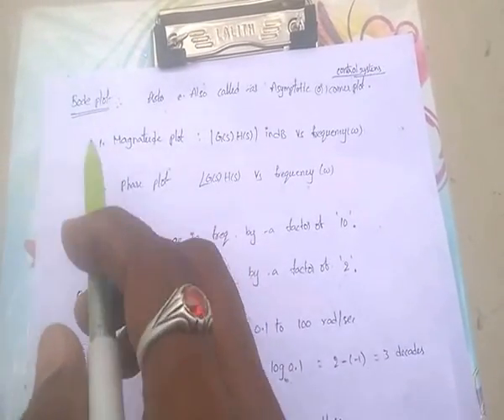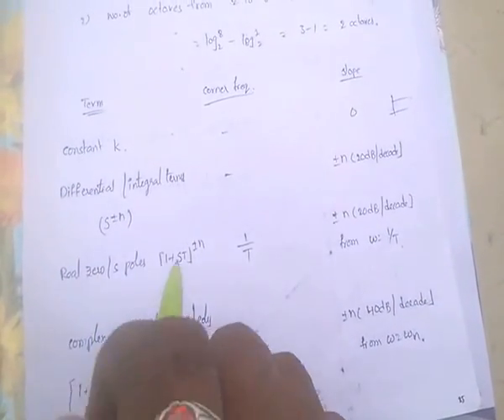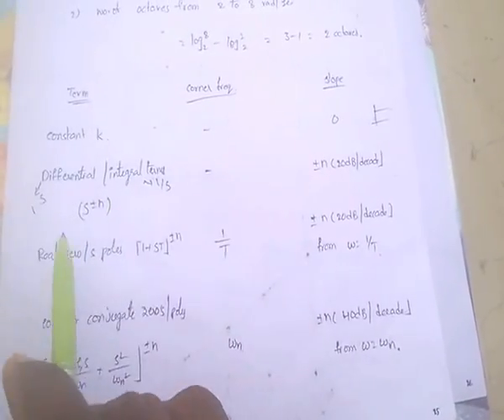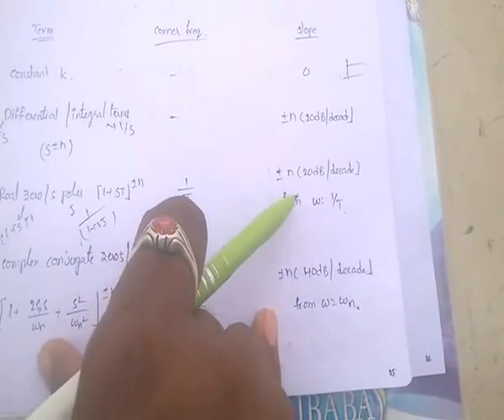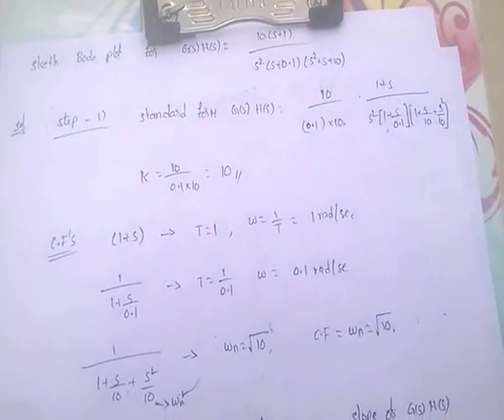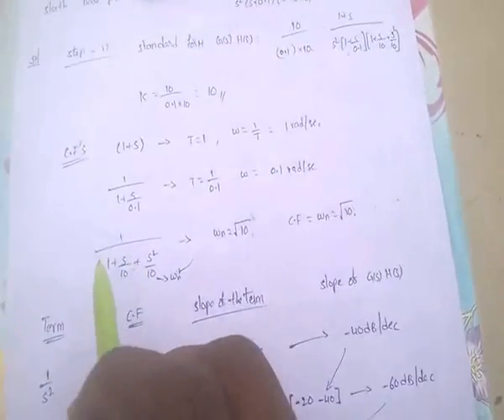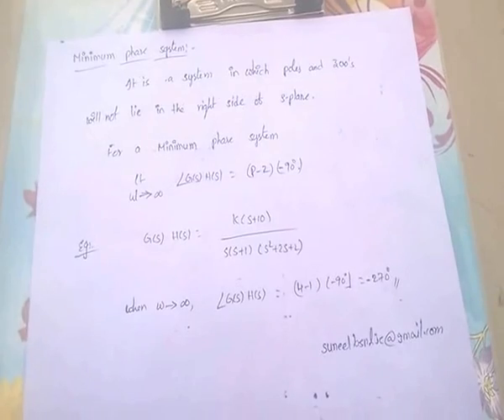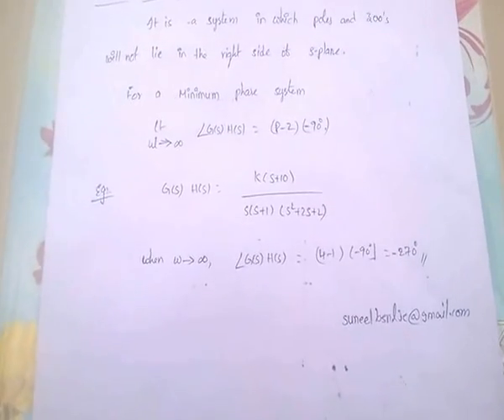control systems part 12 - bode plot for bsnl je/jto/genco/transco/psu's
Hi guys..In this video i explained control systems topic bode plot..for more information read below comments..thank you..